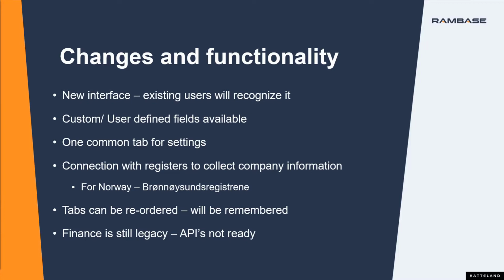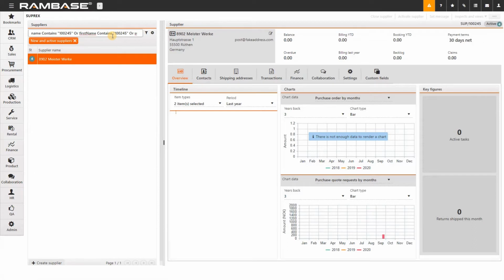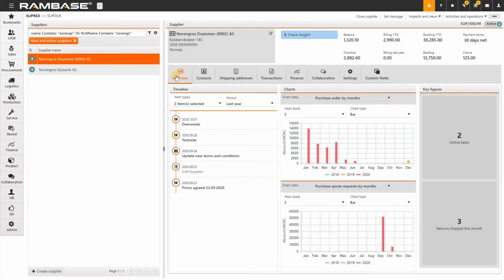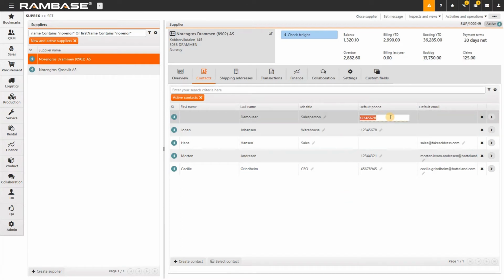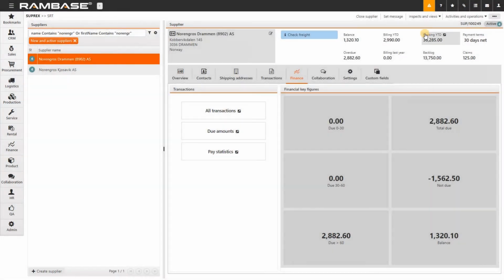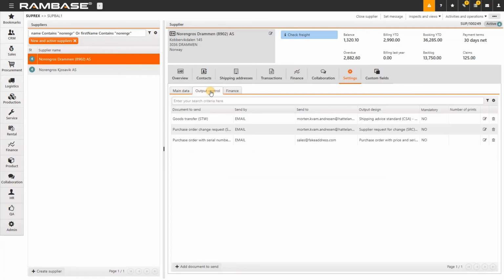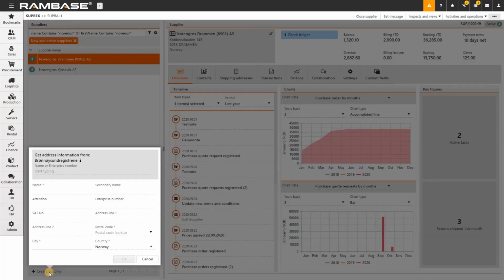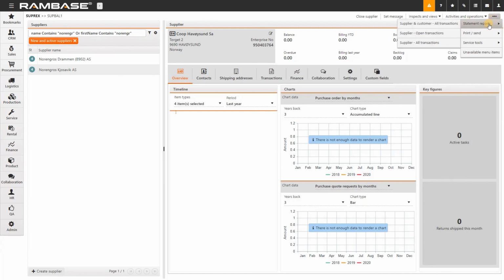Webinar - The Supplier Application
The new supplier application presents a comprehensive view of key supplier information and the new tabbed interface allows you to quickly cycle between the various tab groups to view and interact with supplier data.